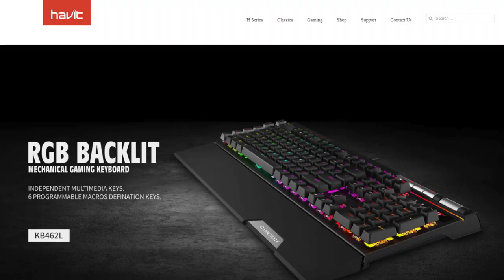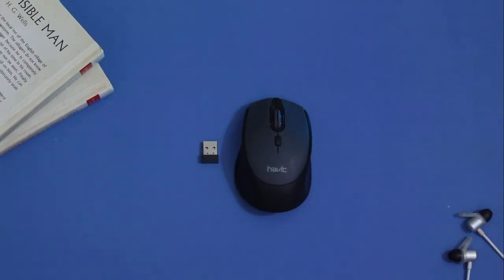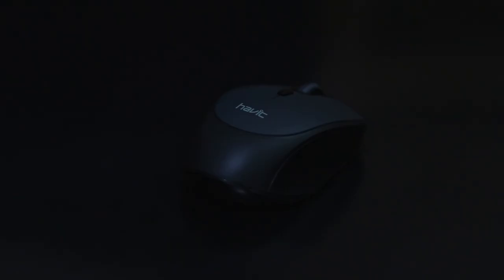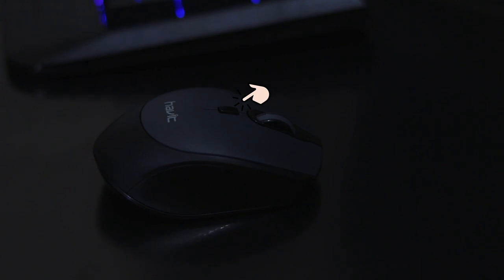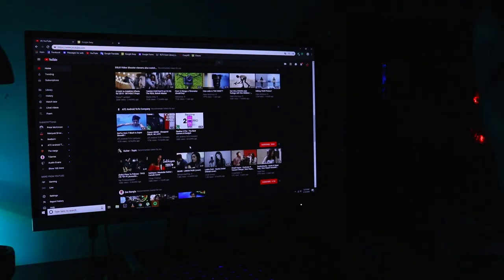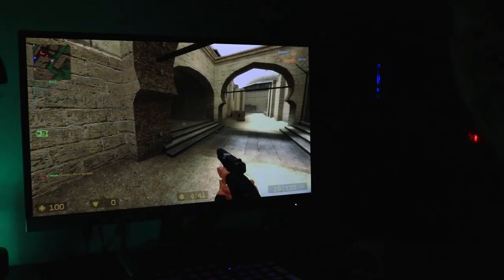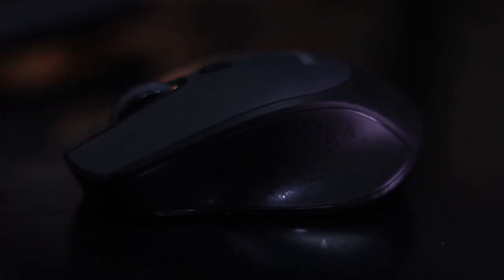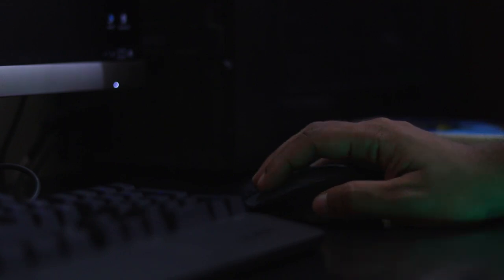Havit Wireless Mouse : Cheaper Tech has it's flaws !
Havit wireless mouse HV-MS56GT is an affordable mouse. It is a good mouse for its price with some flaws.